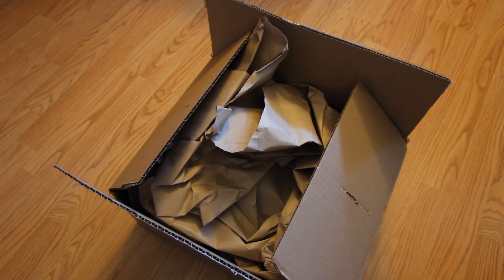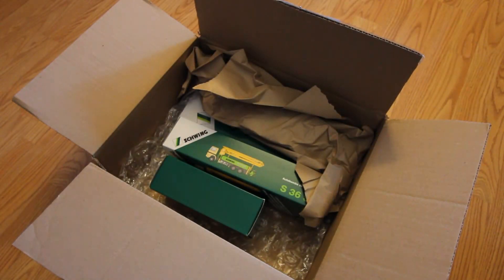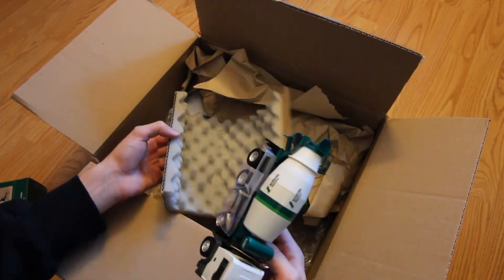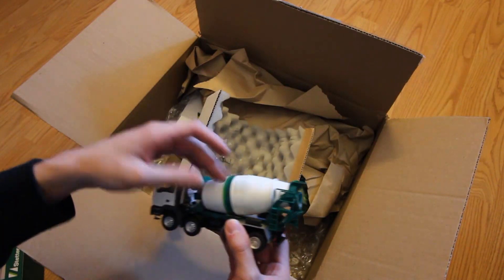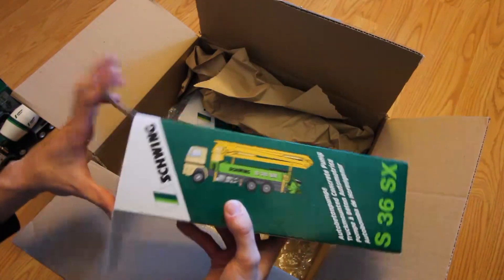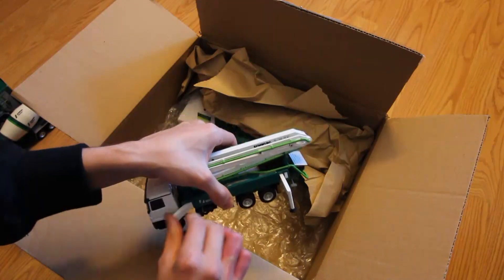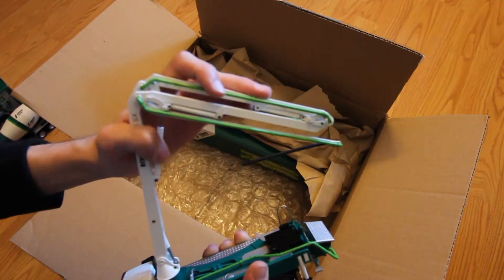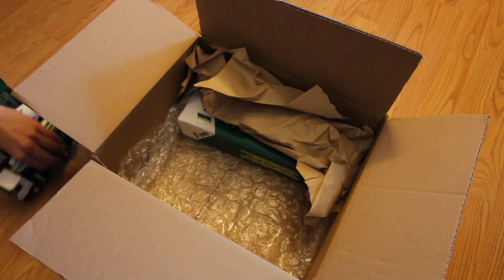Unboxing 3 concrete models!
New models